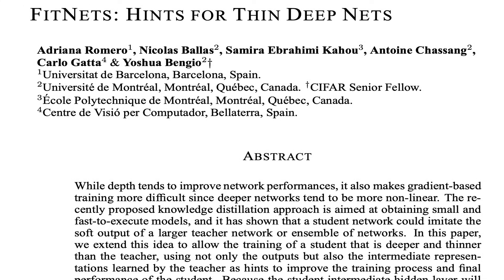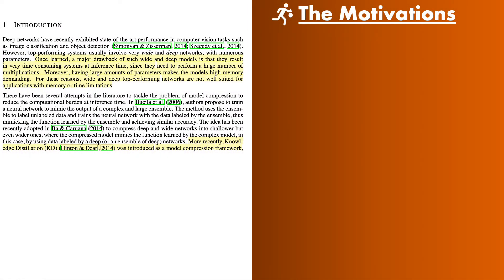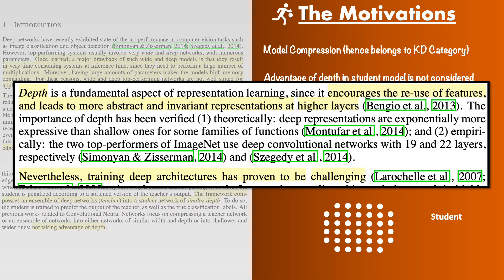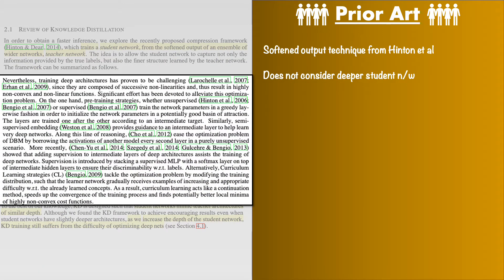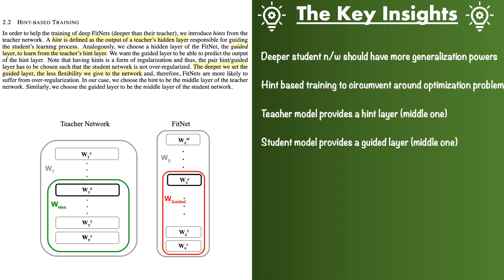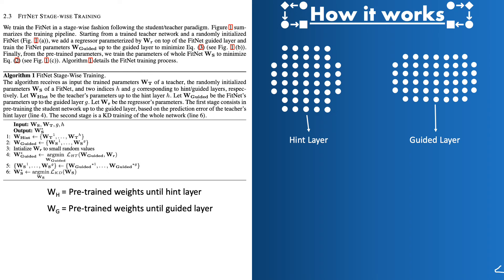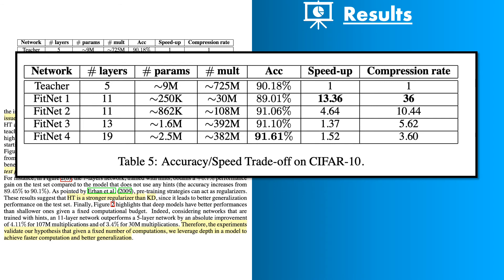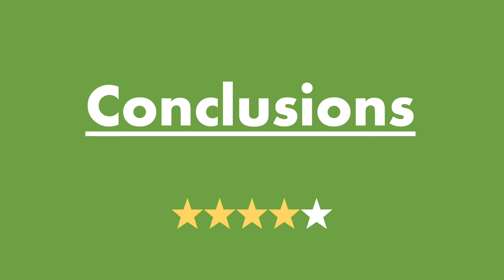FitNets: Hints for Thin Deep Nets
This paper introduces an interesting technique to use the middle layer of the teacher network to train the middle layer of the student network. This helps in mitigating the challenges of optimizing thin deep networks.